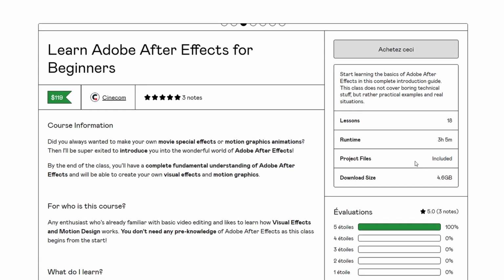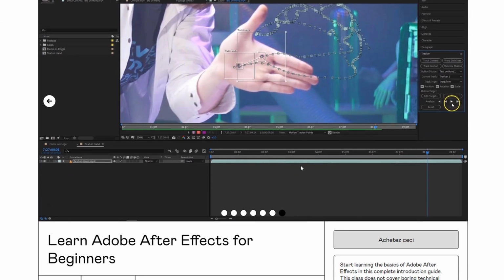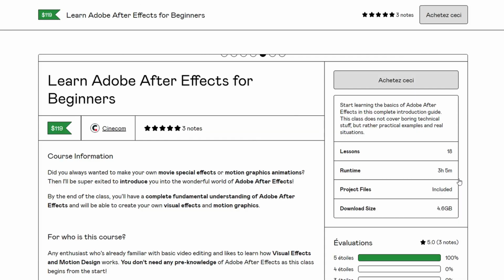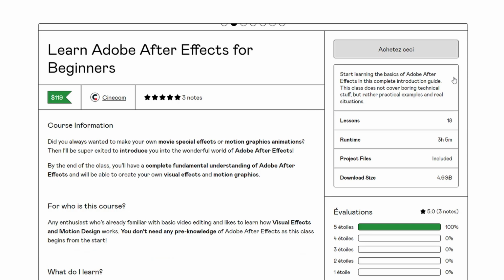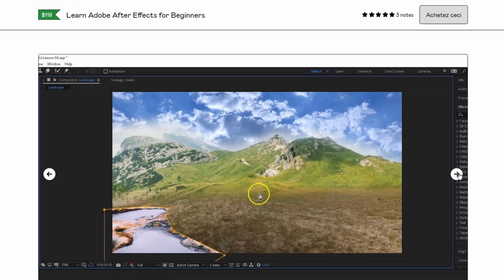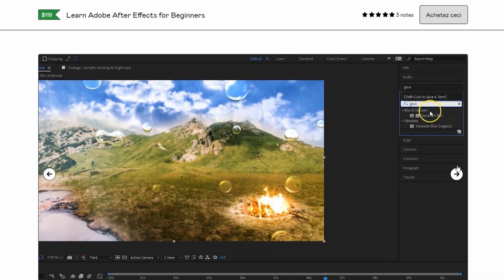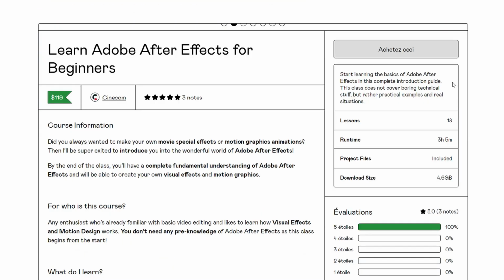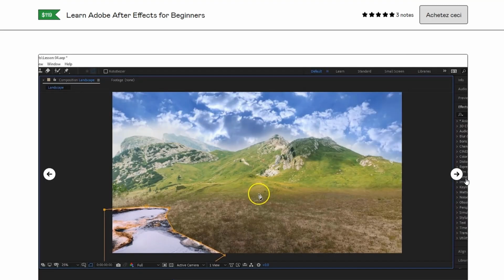Unleash Creative Frontiers – Learn After Effects and Conquer the World of Visuals!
Learn Adobe After Effects For Beginners by Jordy Vandeput

Learn Adobe After Effects For Beginners is a comprehensive course taught by Jordy Vandeput that is designed to help beginners get started with Adobe After Effects, a powerful software used for creating motion graphics, visual effects, and animations. In this course, Jordy Vandeput shares his expertise and guides students through the essential tools, techniques, and workflows of After Effects. Whether you're a filmmaker, video editor, or motion graphics artist, this course will provide you with the foundational knowledge and skills to create stunning visual effects and dynamic animations. Join Jordy Vandeput and embark on your journey to mastering Adobe After Effects.